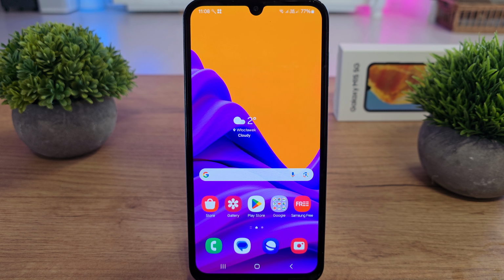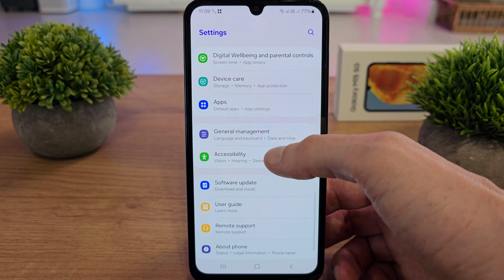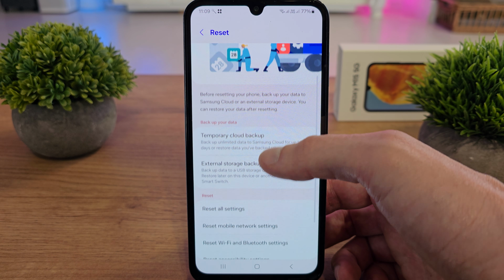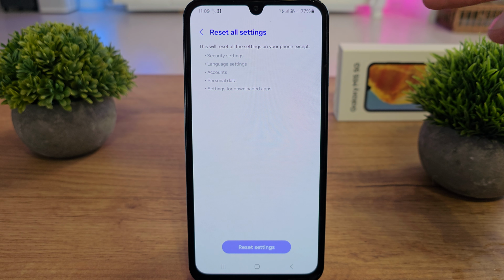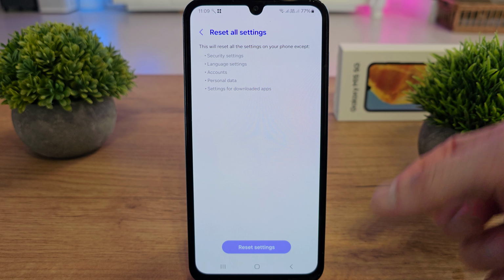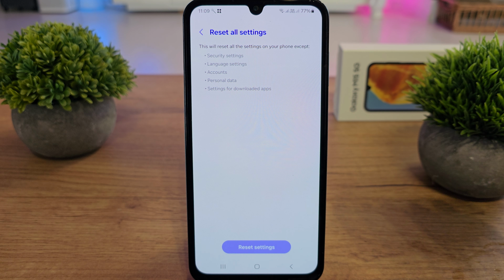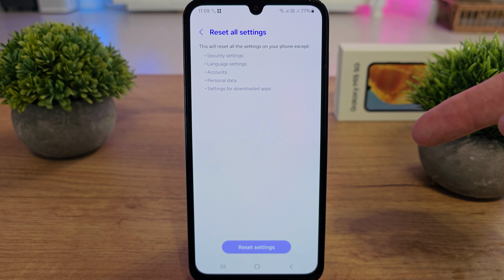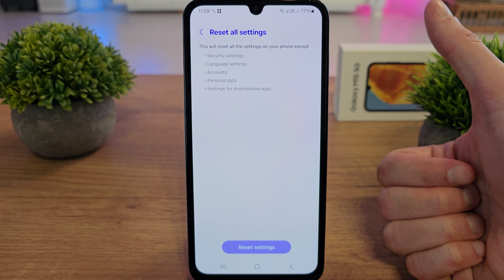🔄 How to Reset All Settings on Samsung Galaxy M15 🔄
🔑 If you need to reset all settings on your Samsung Galaxy M15 without erasing personal data, you can restore the default settings for network, apps, and system preferences. Here’s how to reset all settings:

Go to General Management

Scroll down and tap on General management.
Select Reset

In the General management section, tap on Reset.
Choose Reset All Settings

Tap on Reset settings.
Confirm the Reset

A pop-up will appear, asking if you're sure you want to reset all settings. Tap Reset settings again to confirm.
You may need to enter your PIN, password, or pattern to proceed.
Wait for the Reset

Your Galaxy M15 will reset all settings to their default values, including Wi-Fi, Bluetooth, app preferences, and more. Your data, such as photos, apps, and contacts, will not be erased.
💡 Tip: This option is useful if your phone is acting sluggish or you want to start fresh with the default settings without losing any data.